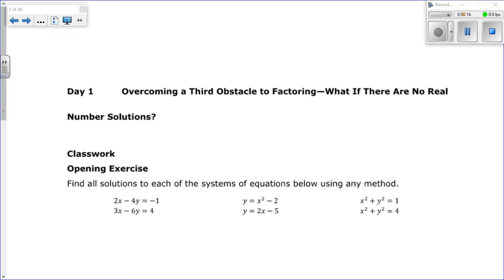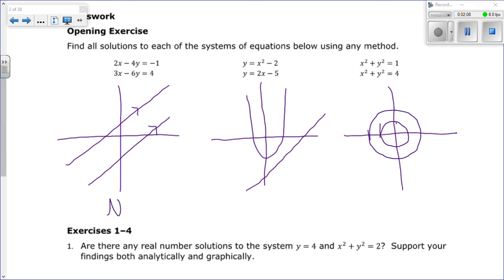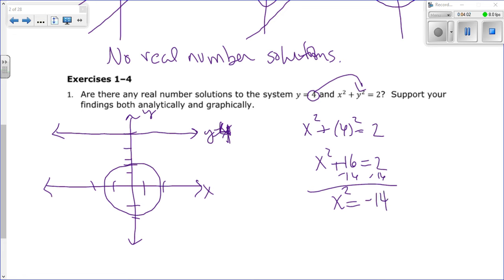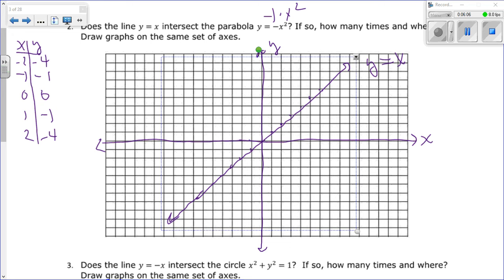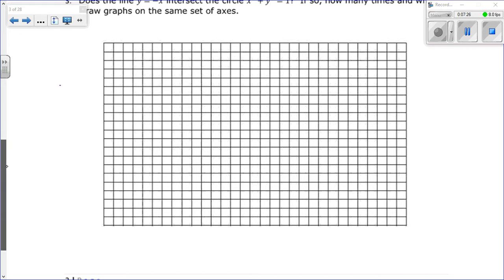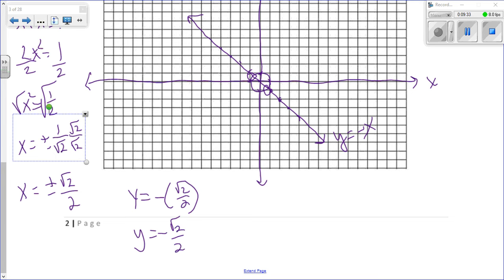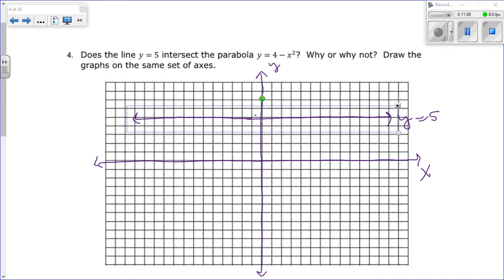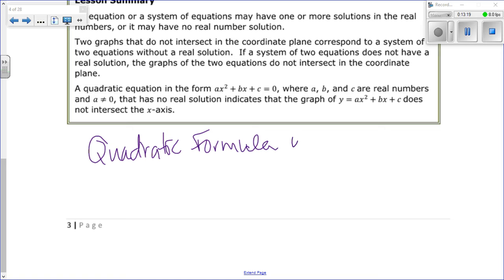A2 Complex Numbers Day 1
Systems of Equations with and without real solutions.